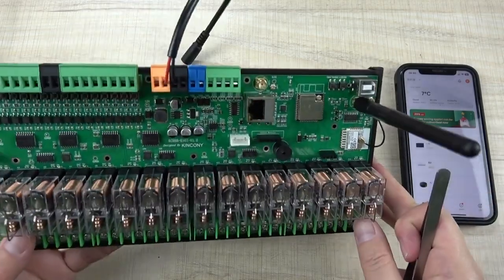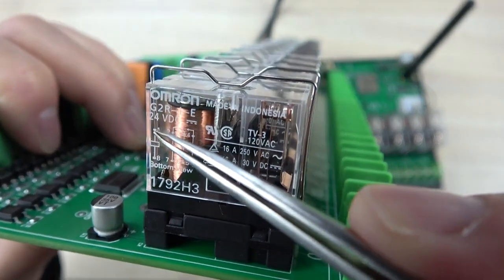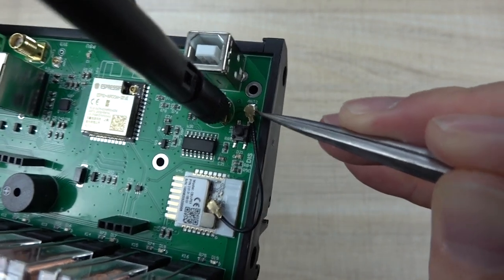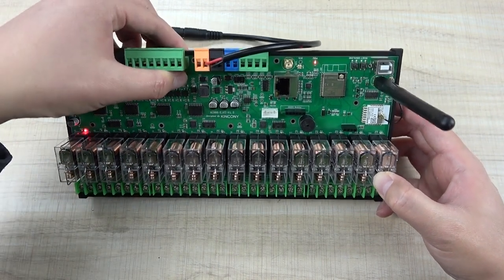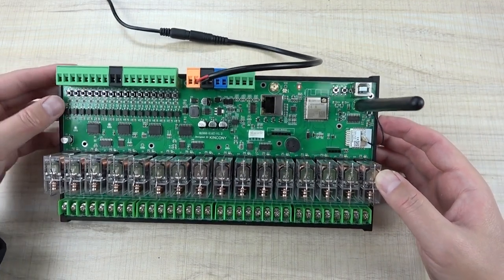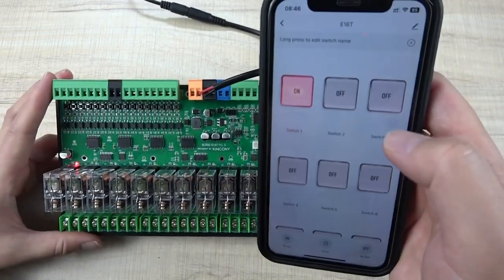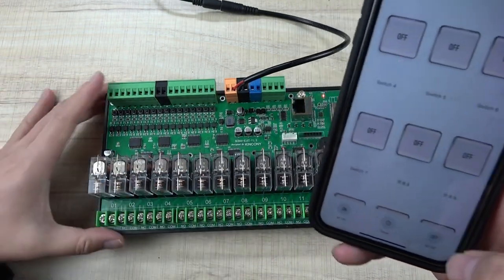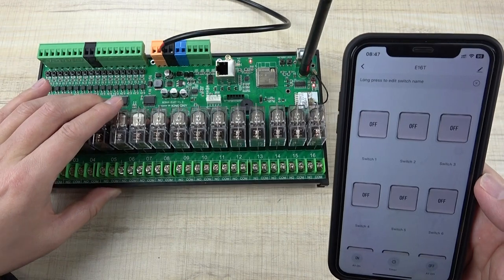How to use KC868 E16T work with Tuya App remote control by internet